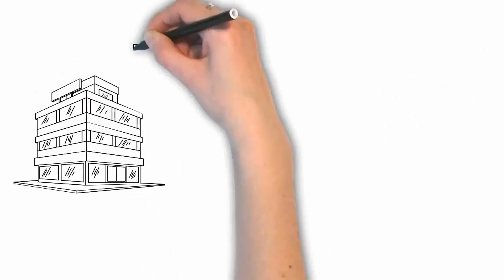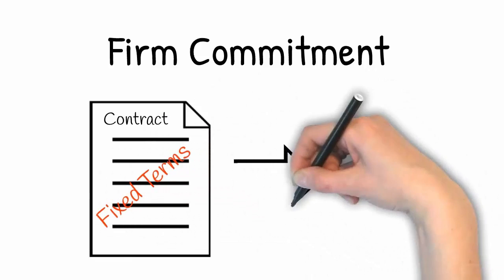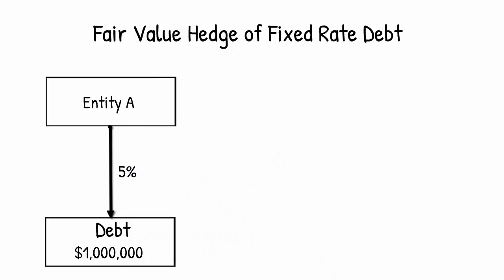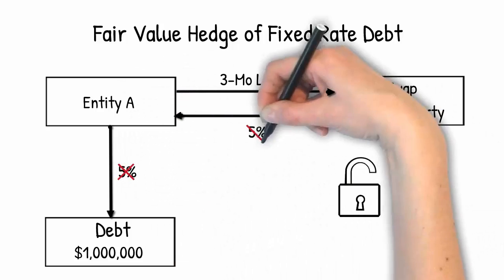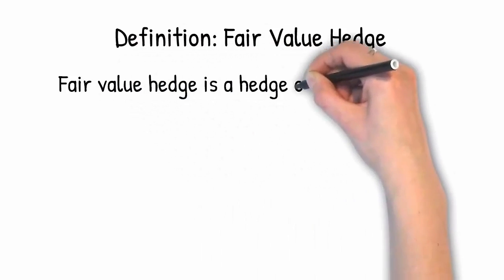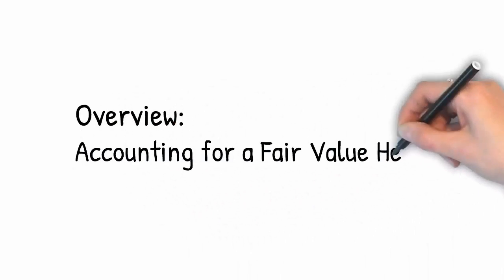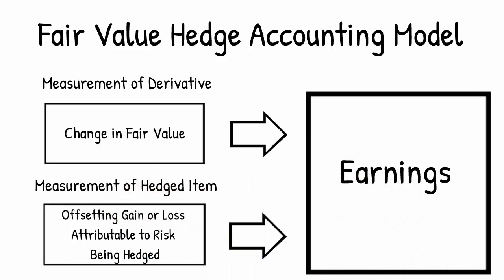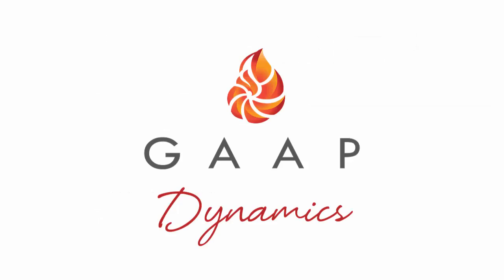Fair Value Hedging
In this short whiteboard video, we provide an explanation of the economics behind and accounting for a fair value hedge.

Want more information on ASC 815: Hedge Accounting?
We created a collection of four courses, eligible for 4.0 CPE credits, that breaks down the rules for applying hedge accounting and the benefits of successfully applying it. These courses explore cash flow, fair value, and net investment hedges under ASC 815.